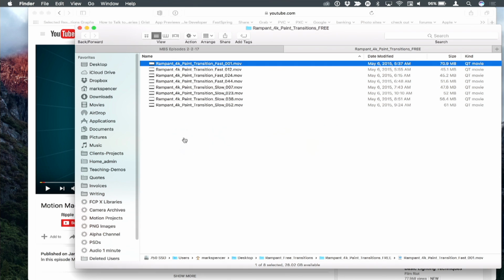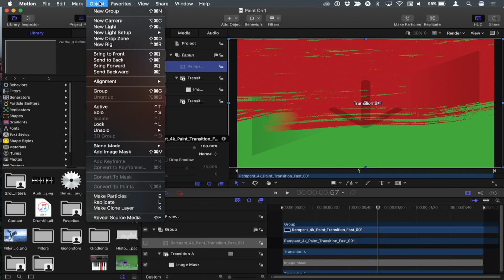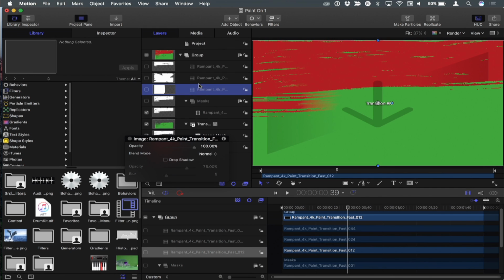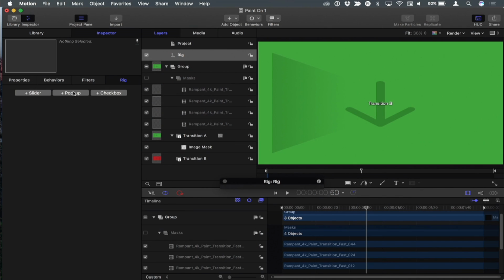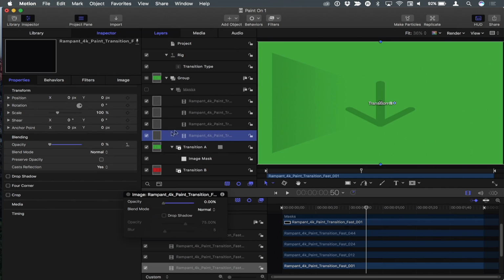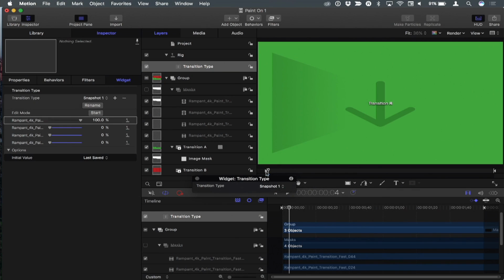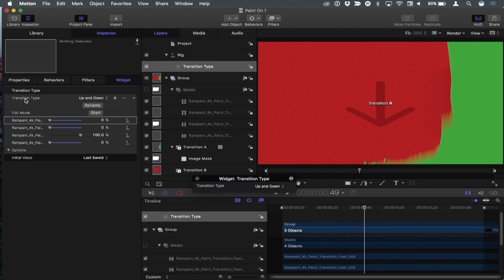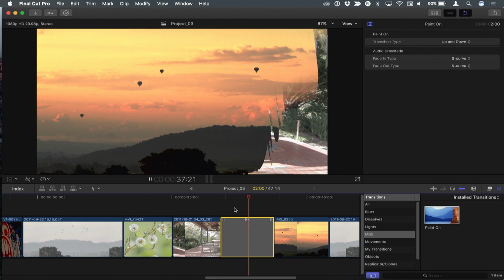MacBreak Studio Episode 389: Rigging Transitions in Motion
In this episode of MacBreak Studio, Mark will show you how to rig multiple transitions into a single drop down menu list, using Motion's powerful Rigging tools.